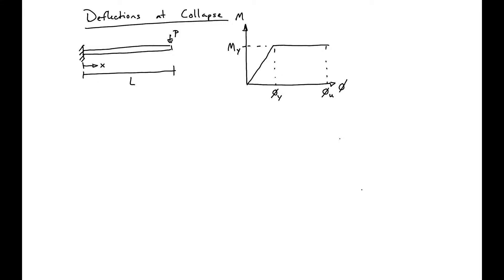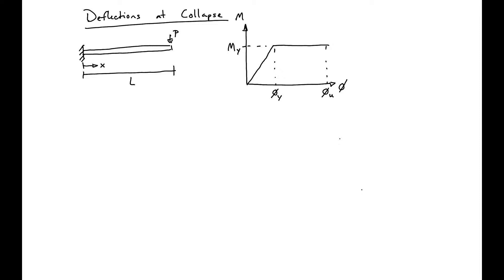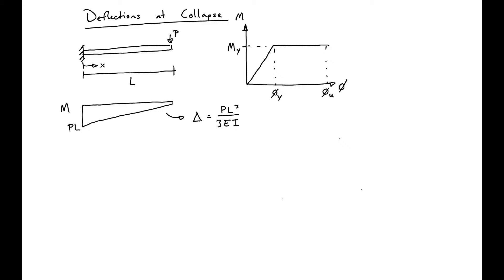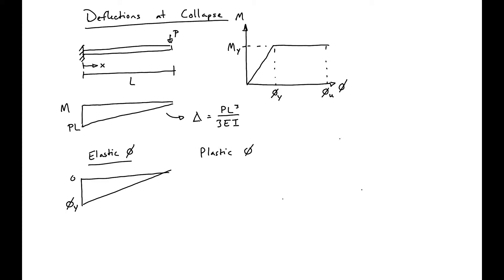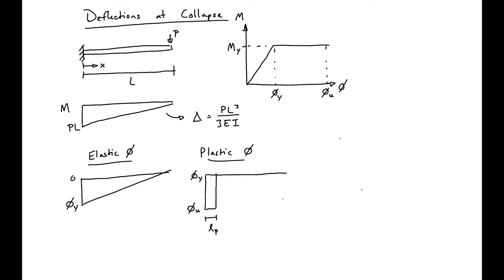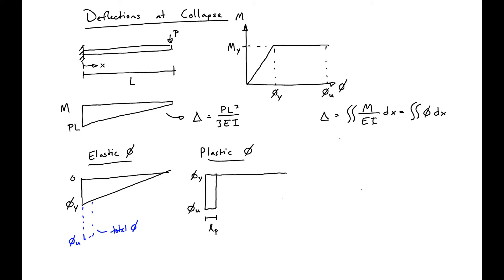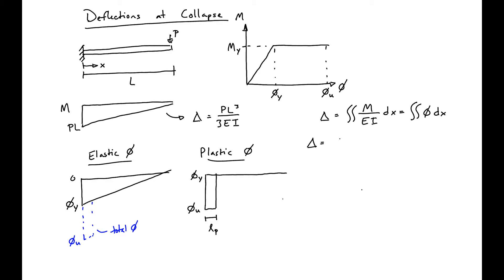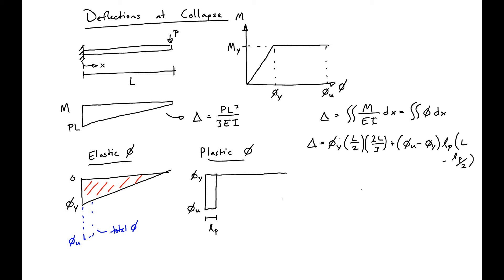7 - Deformations at Collapse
Elastic deformations will be significantly less than the deflections observed at actual collapse. Plastic deformations, which allow for additional deformations to be estimated, are introduced.